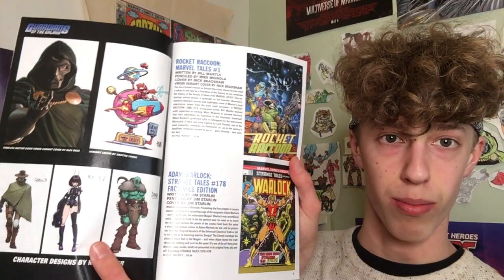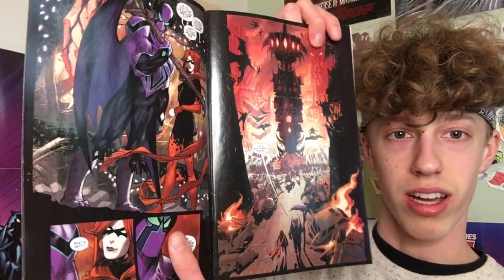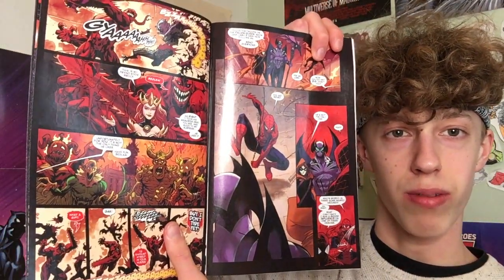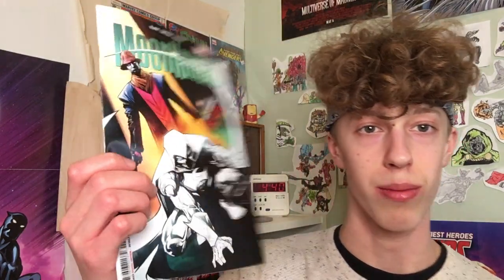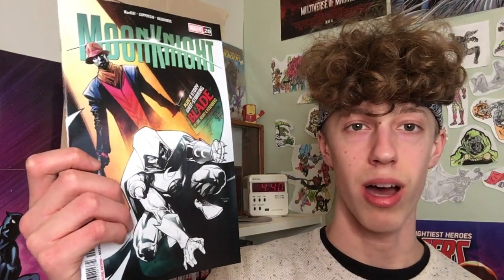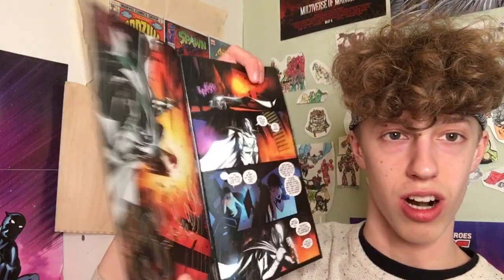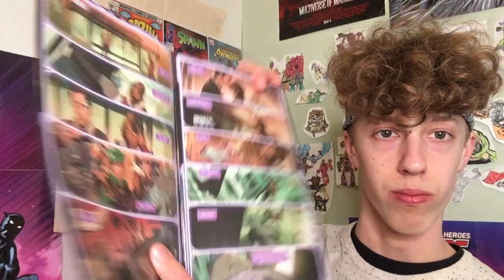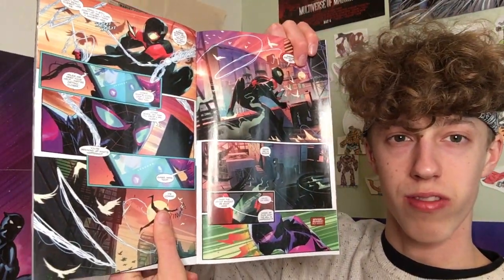New Comics Haul #97: Dark Web, Avengers Assemble, & More!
Let me know which books you picked up down in the comments.